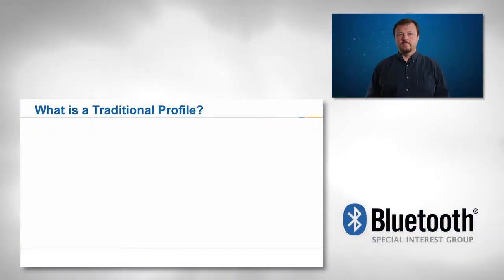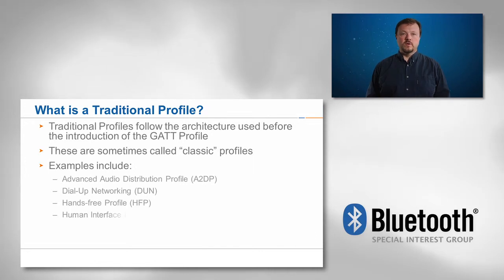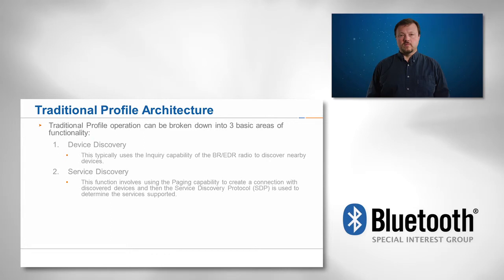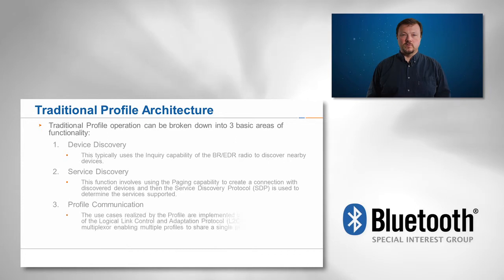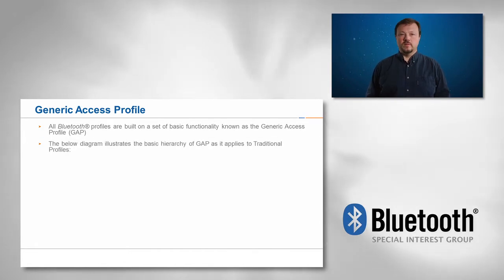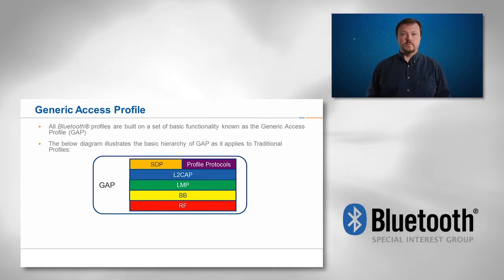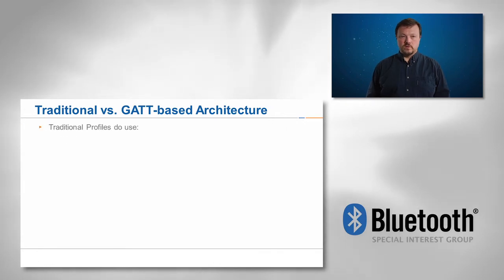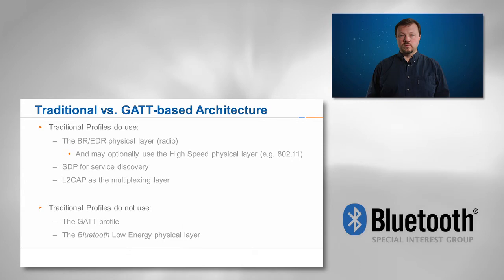Profile Architecture for Traditional Specifications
Robert Hulvey from Broadcom goes over the traditional profiles that follow the architecture used before the introduction of the GATT profile. These are sometimes called classic profiles.